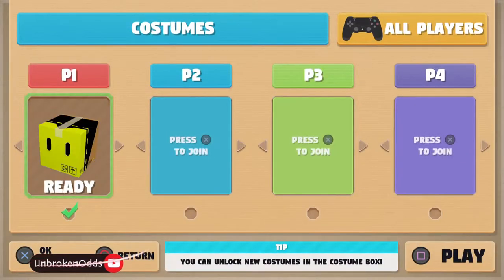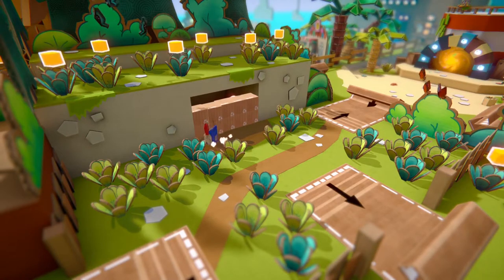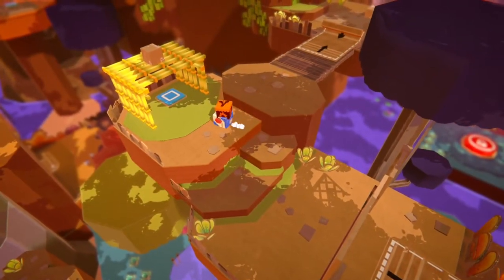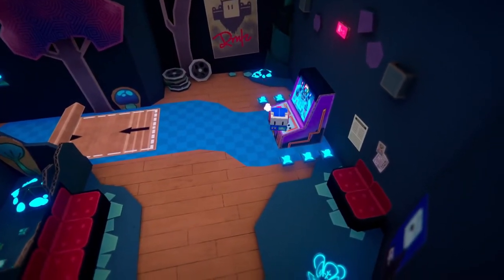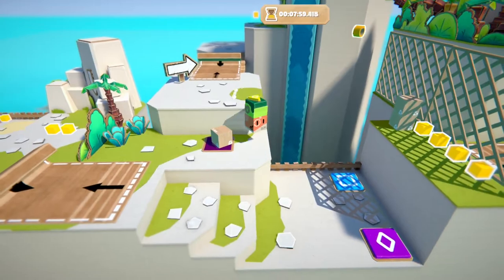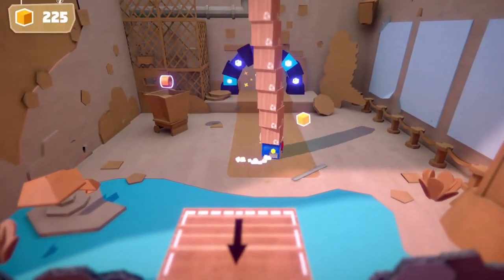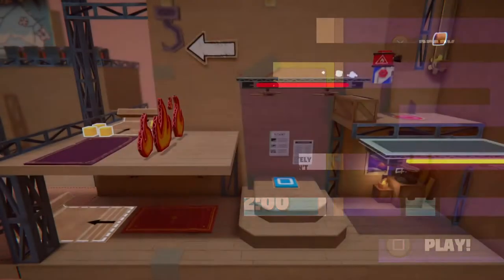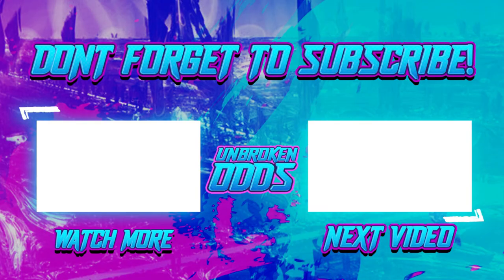Does Pile Up! Box by Box stack high, or fall short? - Review (PS4/PS5)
Pile Up! Box by Box Is described as a family-friendly cooperative 3D platformer. Spread across 4 different worlds, you can play by yourself or work with friends to navigate these cardboard worlds. Solve puzzles, help friendly citizens and enjoy some fun arcade games, all while piling boxes up.

Pile Up! Box by Box is available now for PlayStation, Xbox, Switch and Steam.

Thanks to Handy Games and Seed by Seed for providing me with a review key for PS4.